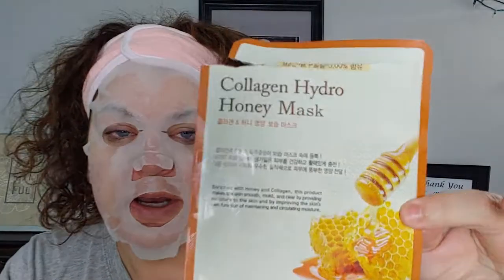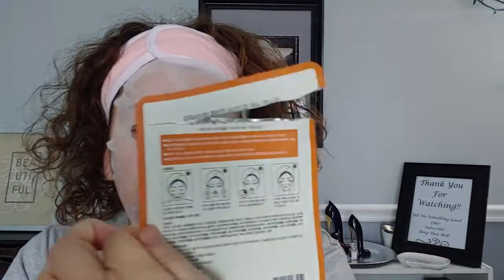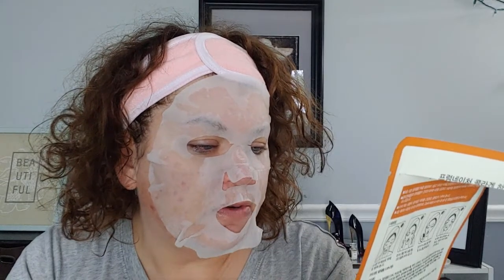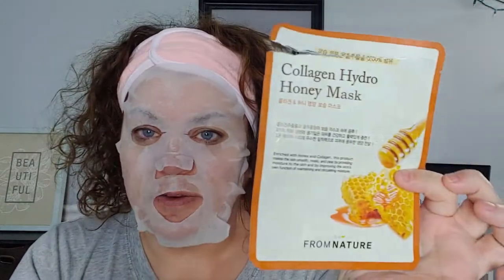Mask Monday 8/16/21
Happy Mask  Monday, Friends!  I'm gonna do some "get to know you" questions that I "borrowed" from Miss Jessica Sparkles while I do a mask that I got from Kimmy's Boxes in my giveaway!  Both of those awesome channels are linked below!